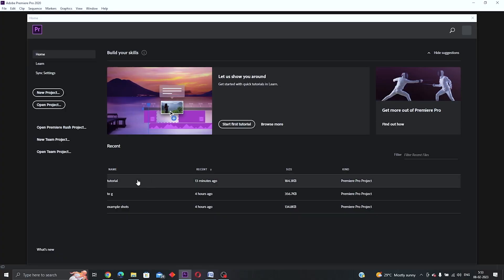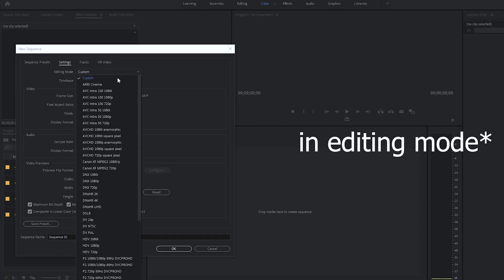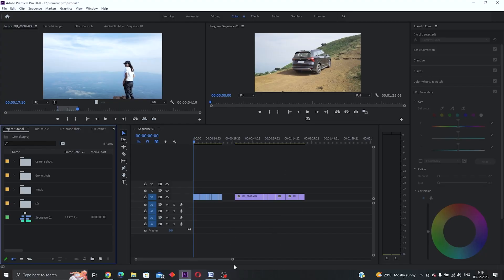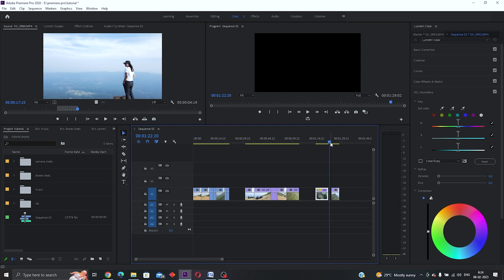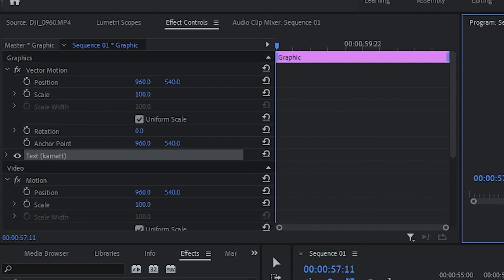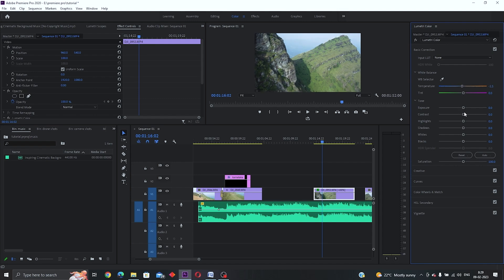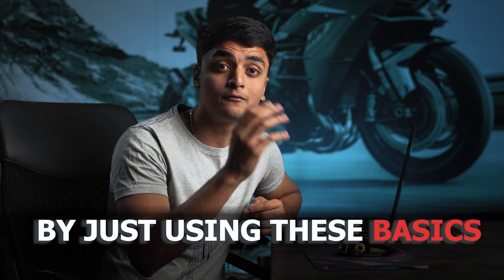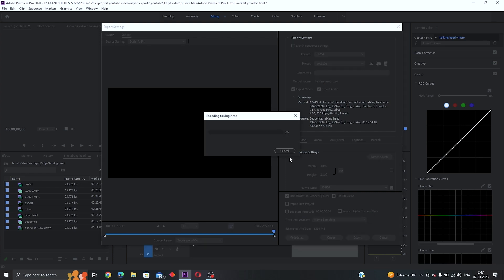Premiere Pro Tutorial For Beginners - EVERYTHING YOU NEED TO KNOW!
Do you have zero editing experience? No problem, as in this video you will know all the essential basics that is used by almost every professional.

00:00 Introduction
00:50 Staying Organised
02:00 Sequence
03:50 Timeline
04:05 Editing Tools
05:05 Changing Speed
05:42 Effects and transitions
07:00 Adding Texts
07:39 Adding Music
08:17 Color Correction
10:20 Using these techniques to make a video
11:37 Export Settings For High Quality